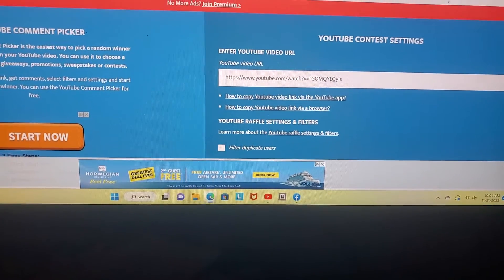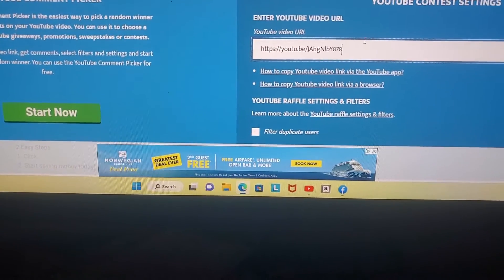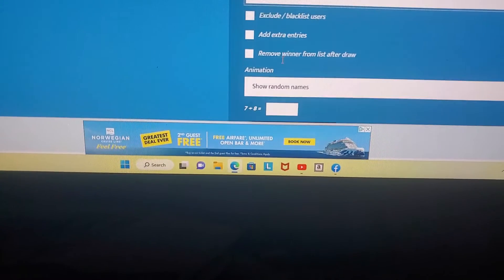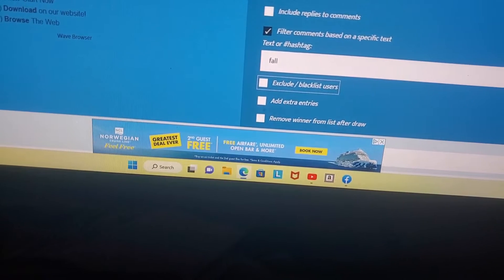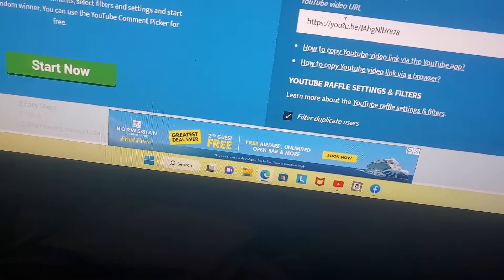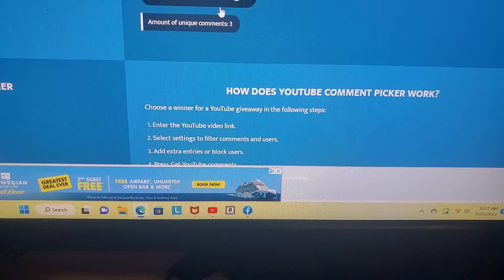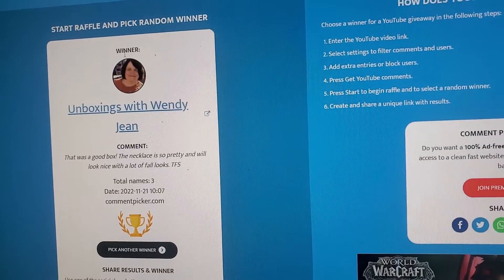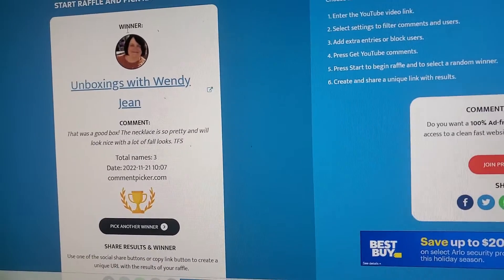Updated Giveaway Winner | 1st winner didn't respond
Hey Yall,
So I had to dreaw another winner since my previous winner did not respond and today's winner is @unboxingswithwendyjean3334. Thanks to all my wonderful subscribers, I really appreciate you for watching, commenting, and liking my videos.

If you would like to help supportmy channel, you can click on this

Happy mail and PR:
Mary